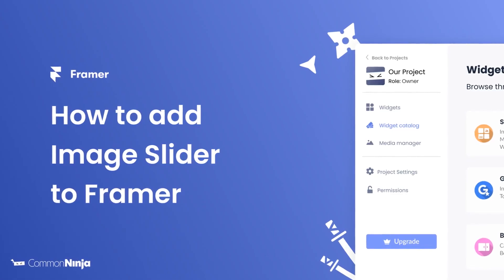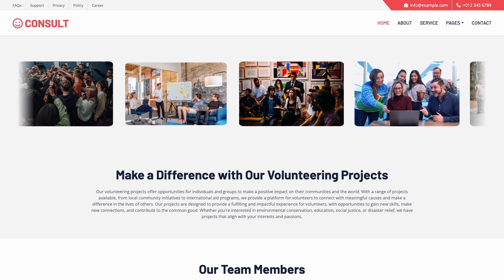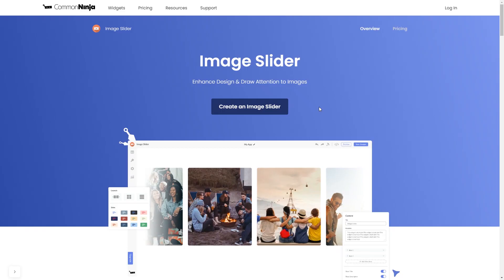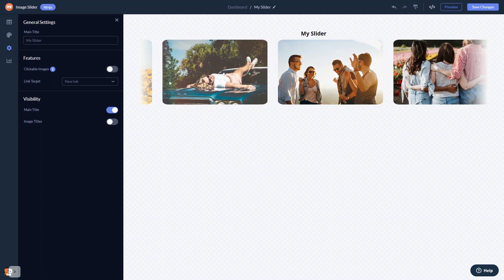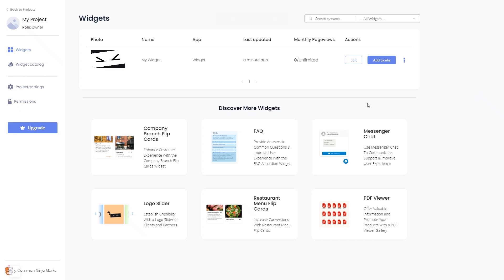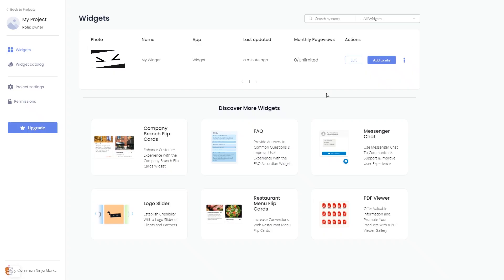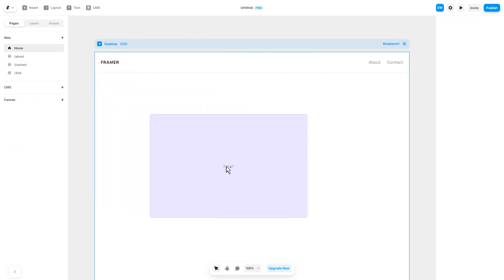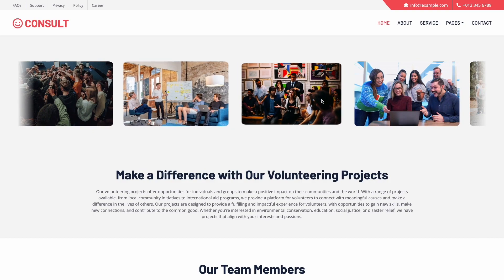How to add an Image Slider to Framer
Common Ninja’s Image Slider widget is a visually appealing tool for drawing attention to images.
With it, you can display images on a continuous ticker, that will keep rotating and showing your images. It’s great for displaying your products or services, enhancing the design of your website, and adding animation to otherwise static web pages.

Video Timeline
00:00 About the Image Slider widget
00:27 Creating Image Slider widget
00:39 Editing the Image Slider widget
01:14 Adding the Image Slider widget to Framer

The Image Slider widget for Framer has a wide variety of customizable features, including:
- Hover effect
- Color effects
- Layout styles
- Clickable images